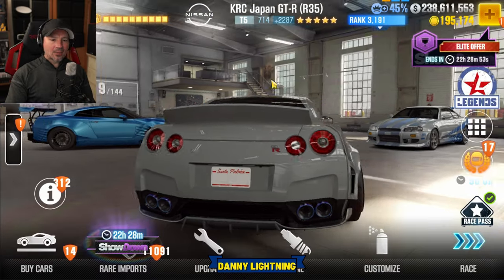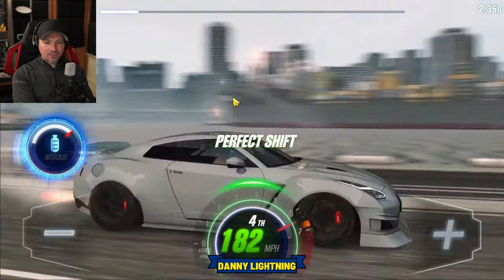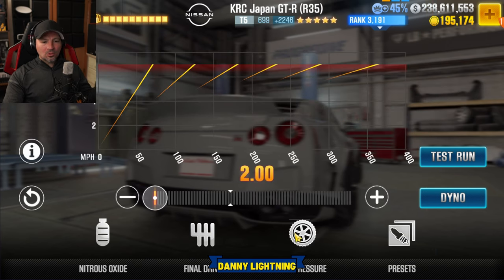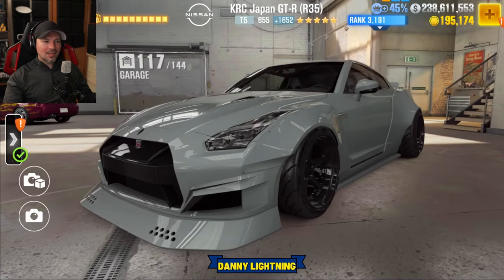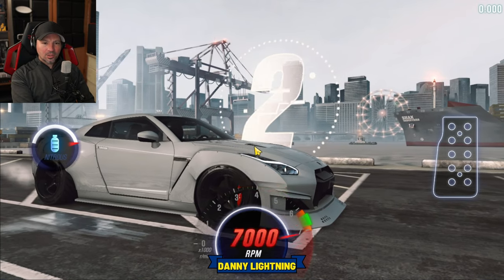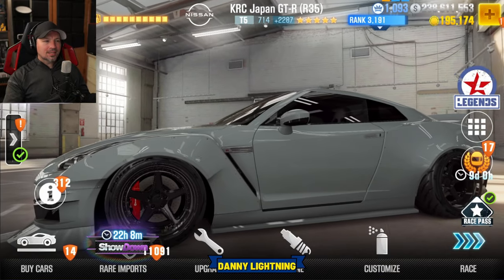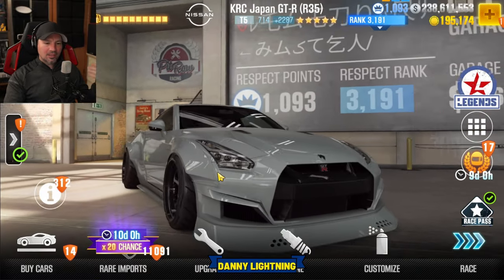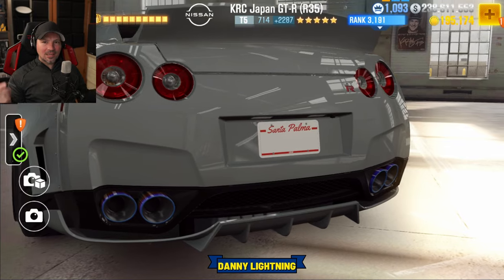CSR2 KRC Japan GTR Shift, Tune, Review, How To Drive, Live Racing Setup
CSR2 Racing KRC Japan GTR max shift and tune, stage 5 shift and tune, live racing setup and review,  csr2 racing krc japan everythign you need to know, danny lightning how to drive

Check the links below, use the thank you or join button below the videos or you can donate with paypal. I will get a small commisison if you purchase something from the affilliate links below, these things really help hte channel get things it needs to keep running and keep bring you interesting and helpful content,

These Audio Plugins can make your Audio sound amazing and help bring your content to the next level, I use these ones personally
-Waves Studio rack (free plugin must have for obs or streamlabs)
-Waves Clarity VX (background nose reduciton)
-Waves Clarity VX De Reverb Pro (Reverb Reduction)
-Waves Siblance (reduce the harsh S sounds during speach)
-Waves CLA 2A Compressor (level out the volume and add beefy flavor)
-Waves Q10 Equalizer or
-Fabfilter Pro Q3 Equalizer
This is a link to a short video explaining what the plugisn are and what they do

-Click This Amazon Links To Fin Amazing content creation gear and equipment to power up your videos or podcast, I highly Reccommend all of these items.

This is Best free Video Editor with built in DAW for audio edting
Join My Discord Server but remember If you are not acting properly and you get banned, I do not Run The Server so dont get mad at me, be cool and follow the rules and you will not have any issues, if your having a problem with another server member do not fight with them, contact one of the moderators and let them know,  Thank you..